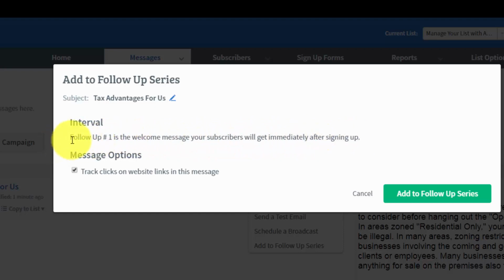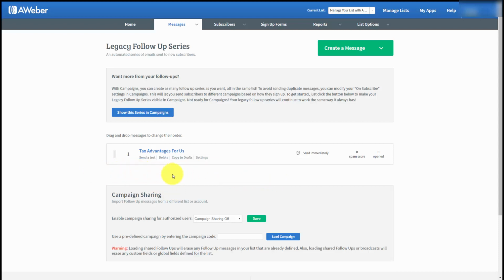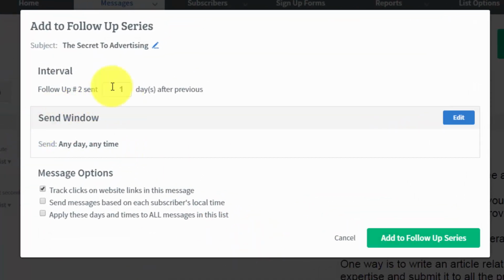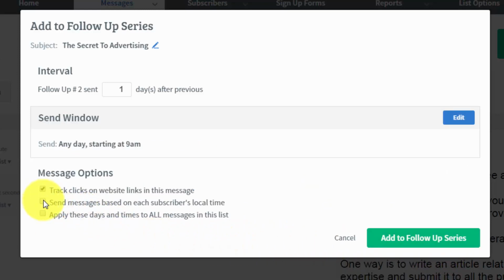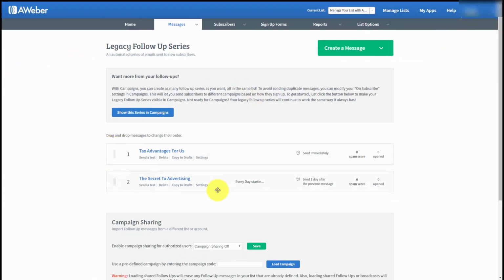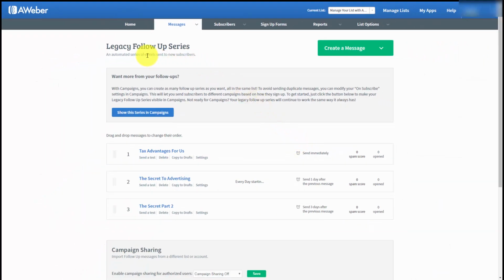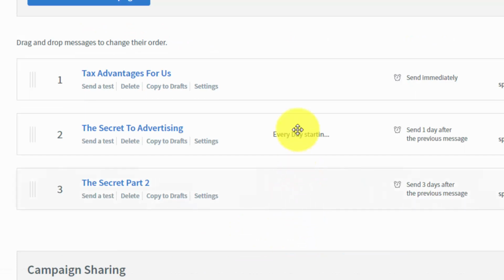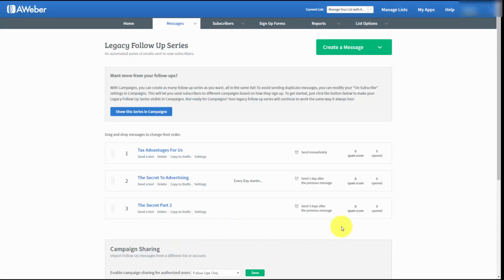Autoresponders & Follow-Up | Manage Your Email List With Aweber Advance | Sociolance